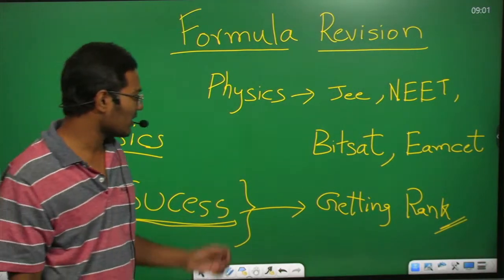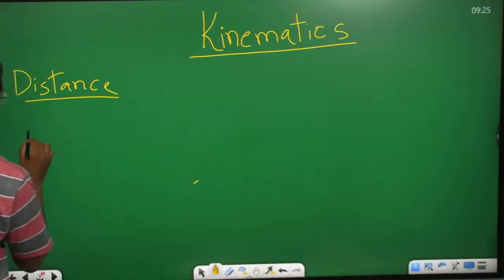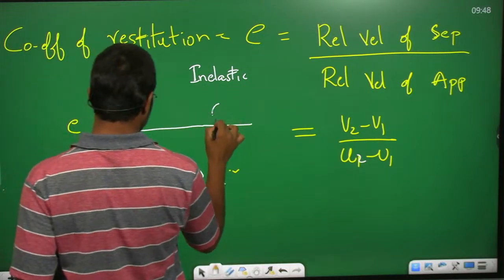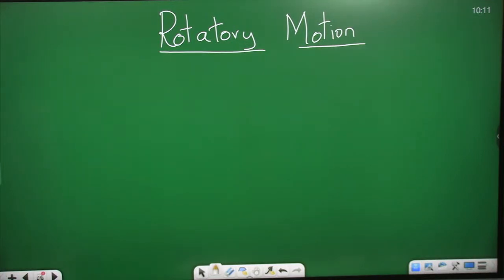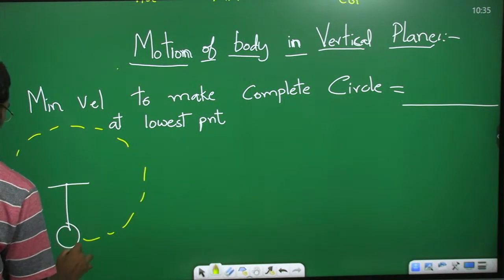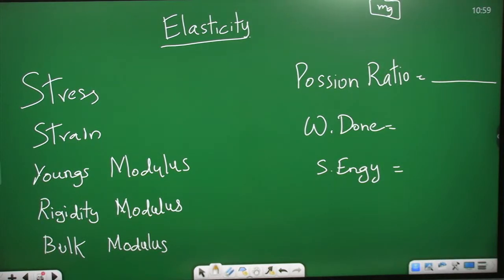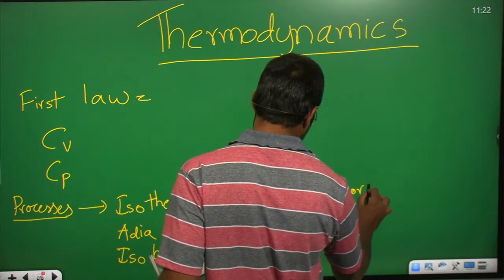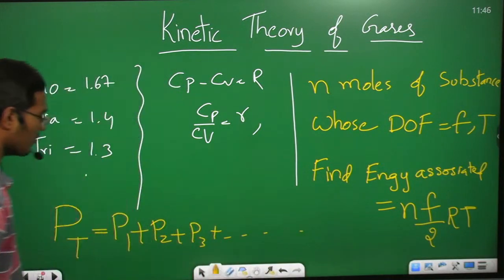Quick Revision: TS EAMCET 2022 | First Year Physics imp Formulas in one shot#iitjee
jee 2023

jee mains

jee main

jee mains syllabus 2023

jee 2023 syllabus

physics one shot

physics 1st-year important questions 2023

physics important

physics important questions class 11

physics important questions

eamcet 2023 preparation

eamcet 2023 weightage

eamcet 2023 weightage ts

ap eamcet

one shot physics class 11

bitsat 2023

00:00:00 Introduction
00:25:00 vectors
01:08:48 work,  power,  energy
01:59:15 gravitation
02:38:17 thermo dynamics